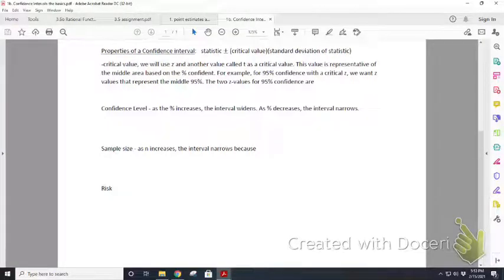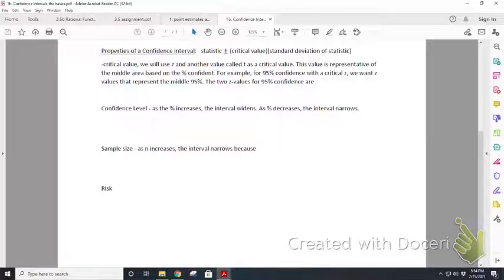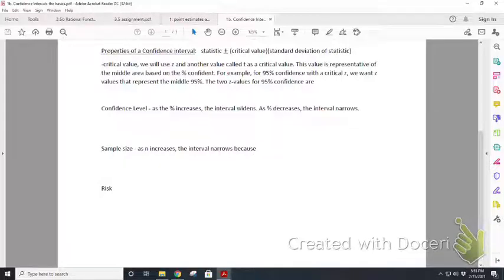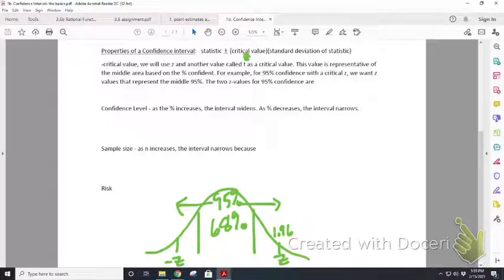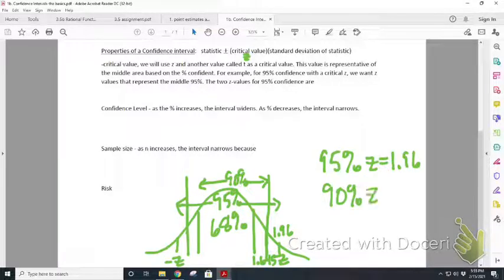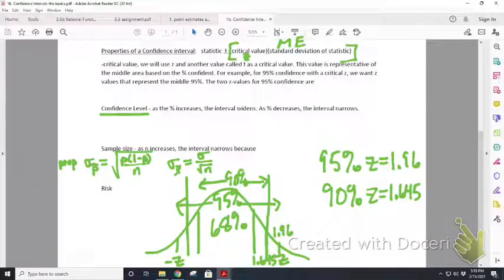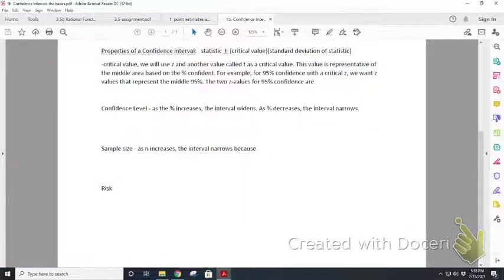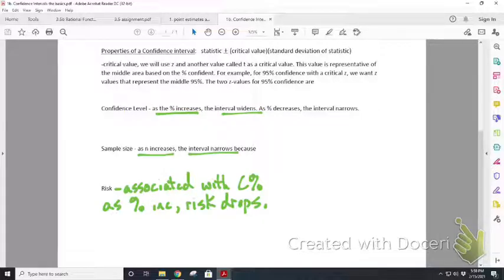Stats width of the CI